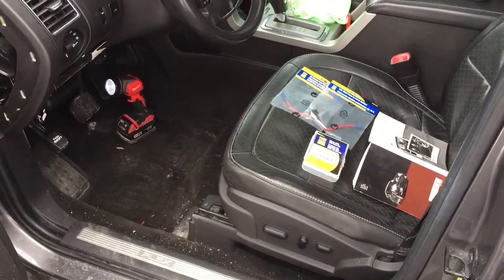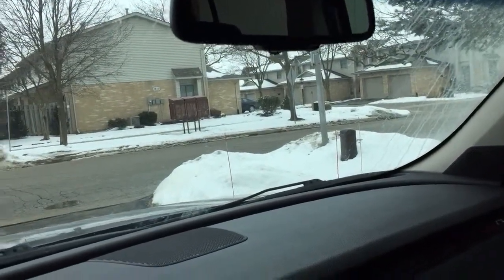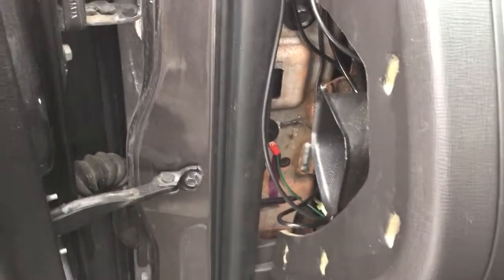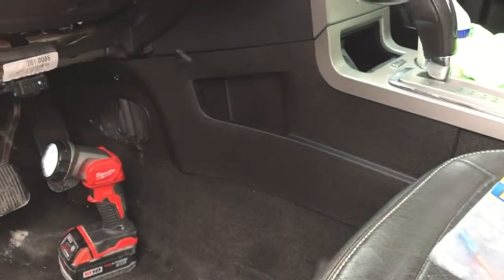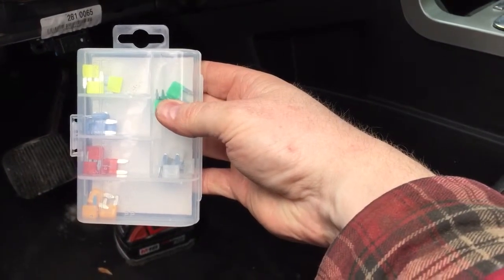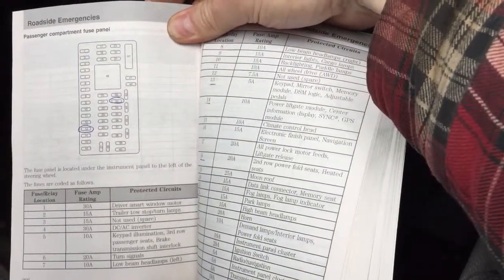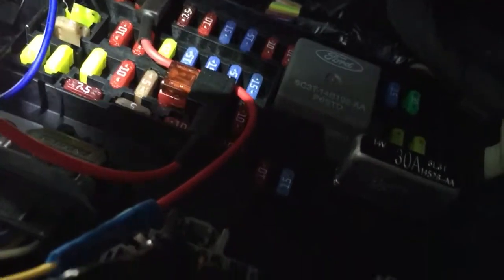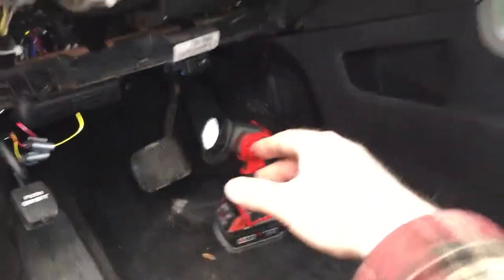Dash Cam Front and Rear Camera Hardwire Install - PART 2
Part 2 - How to install a Thinkware FA200 Front and Rear Dashcam with a hardwire kit on a 2010 Ford Flex Ecoboost AWD. In this how to video I will show you how to install hardwiring, mount the cameras and hide the wires. Enjoy!